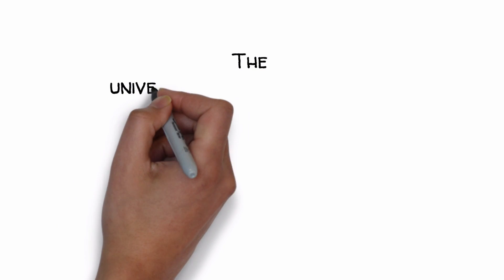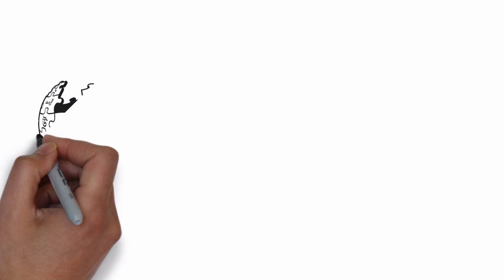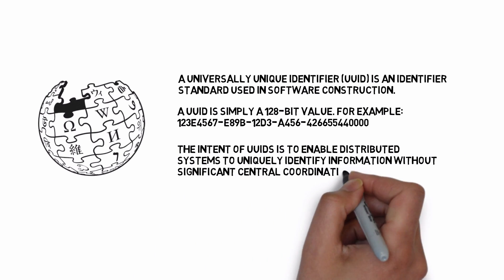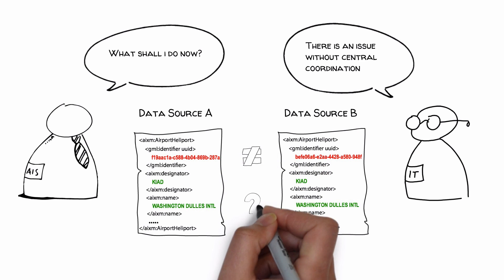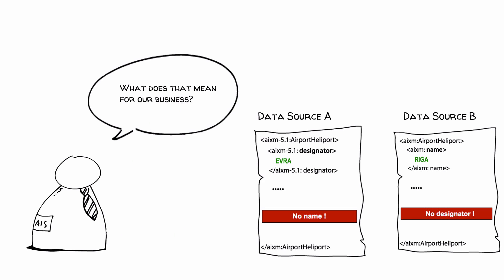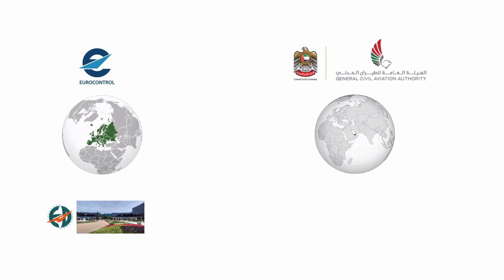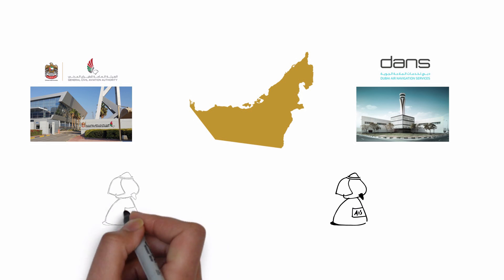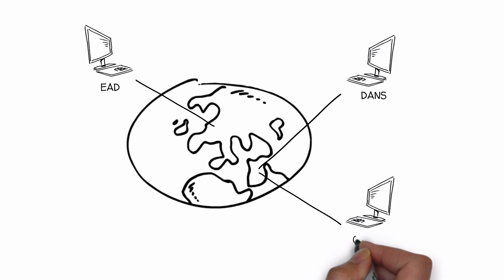The Universally Unique Identifiers Story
You listen to the story of the interoperability issues with regard to the use of universally unique identifiers, or short UUID, in the exchange of aeronautical data in AIXM format.
This story is kindly provided by SOLITEC Software Solutions.